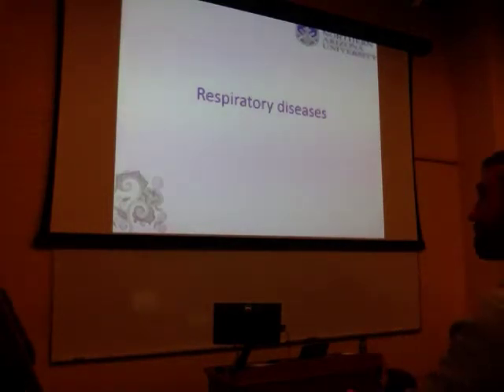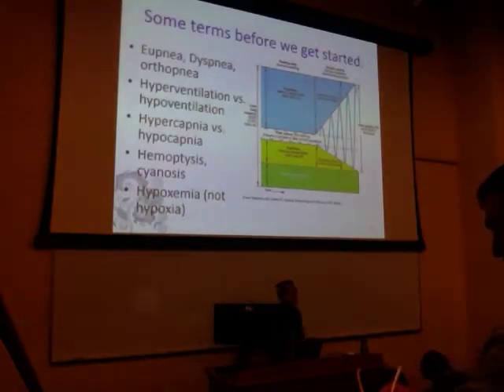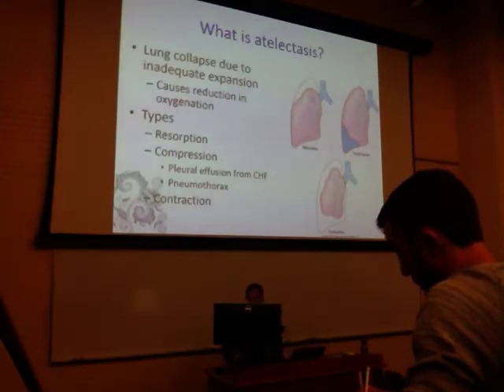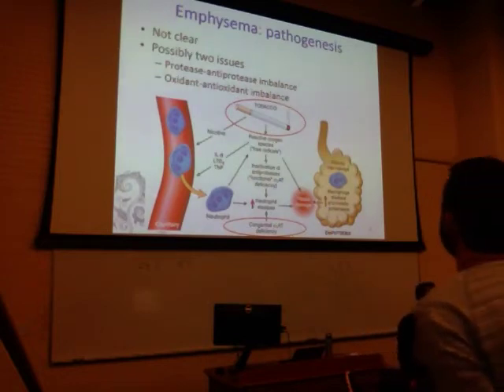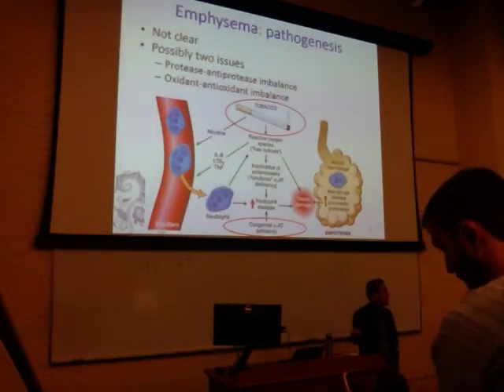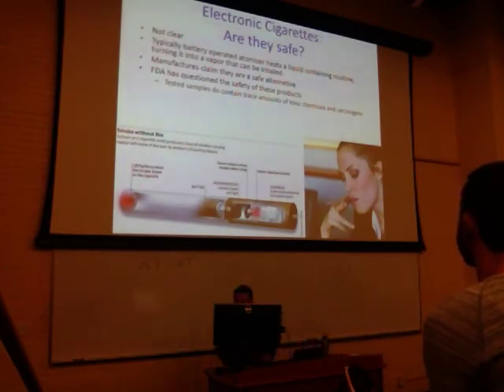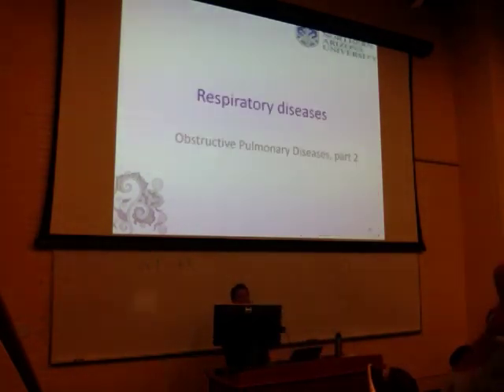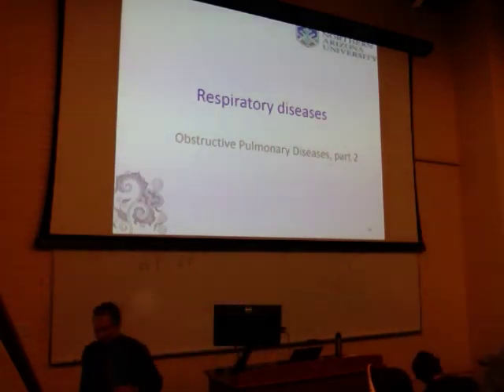Path Respiratory Diseases 1of2